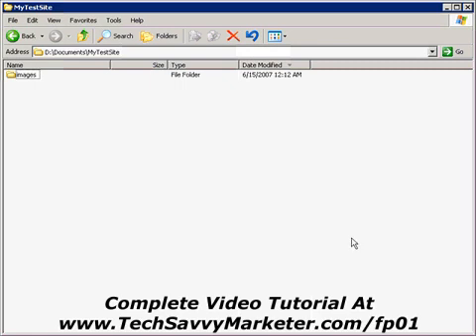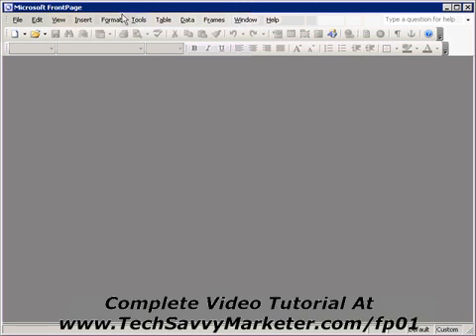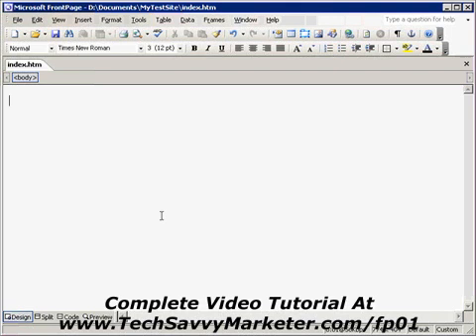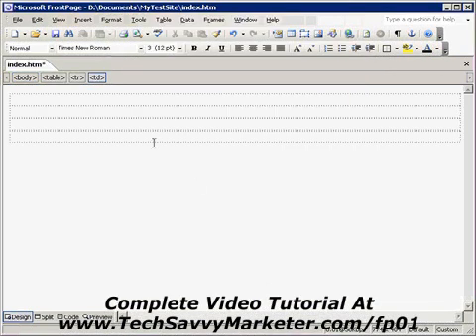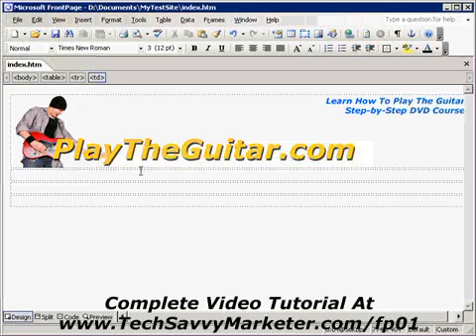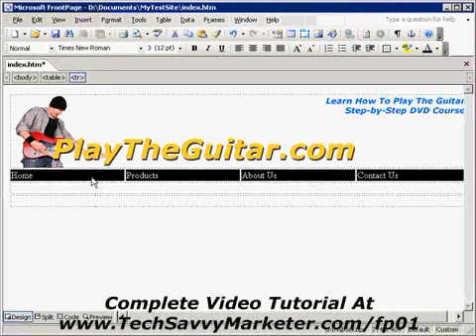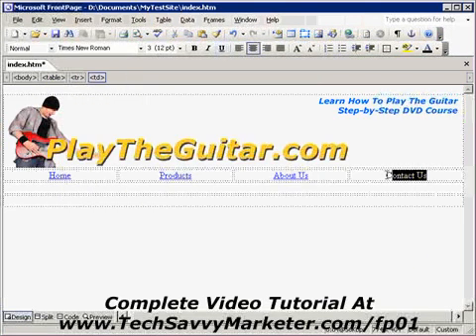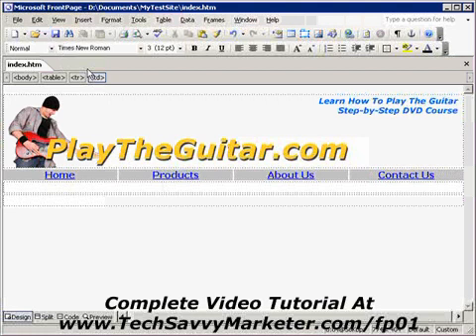Ms FrontPage 2003 Tutorial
Ms FrontPage 2003 is the ideal software for those who don't know how to write html code but want to create their own web pages.